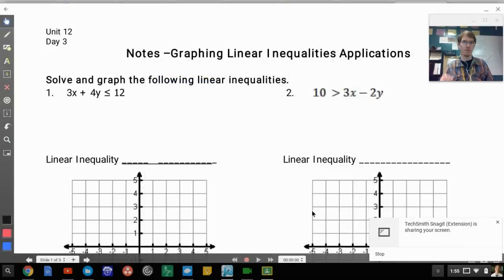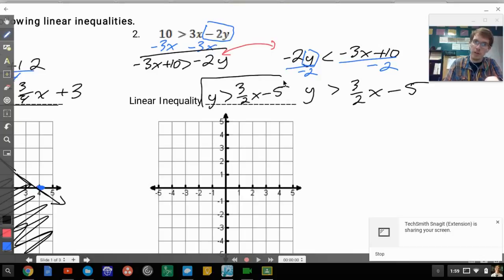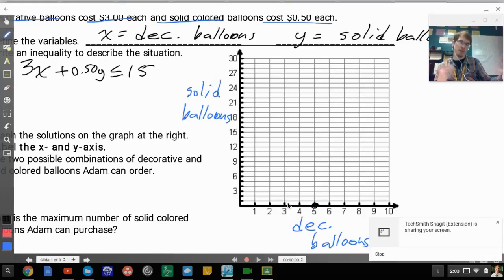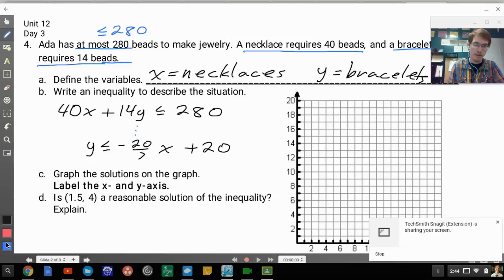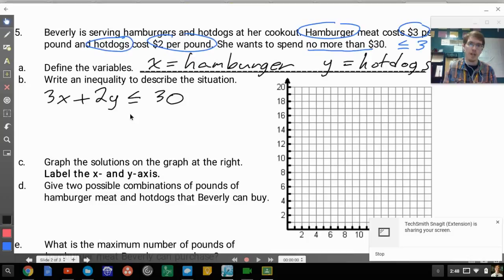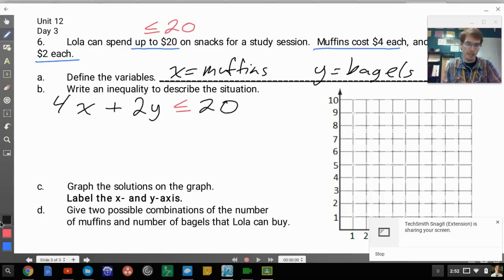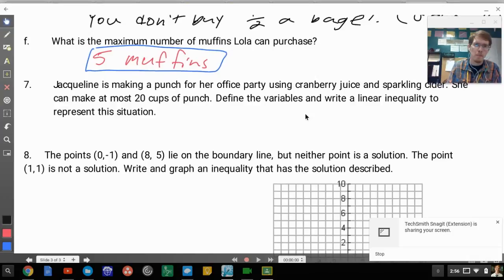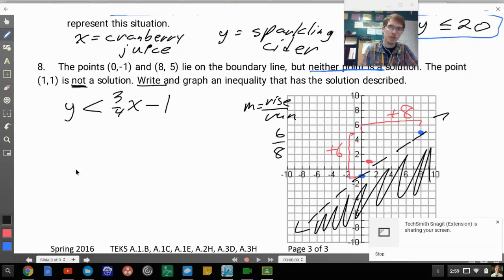12-3 Linear Inequality Applications